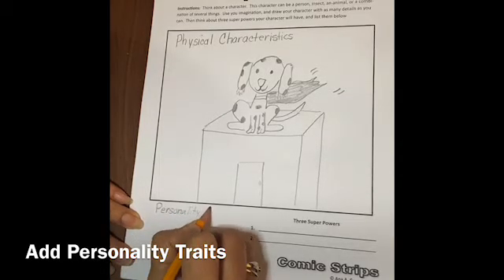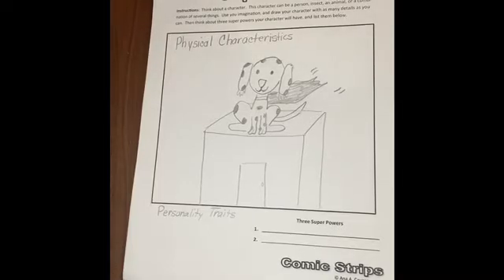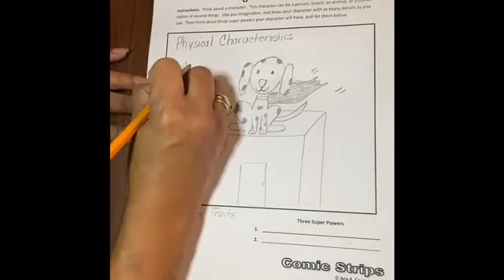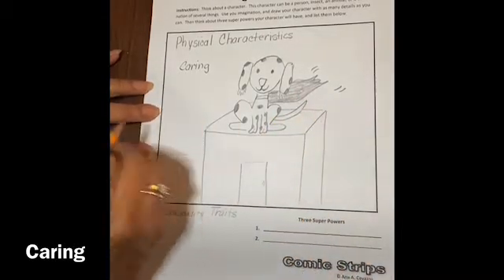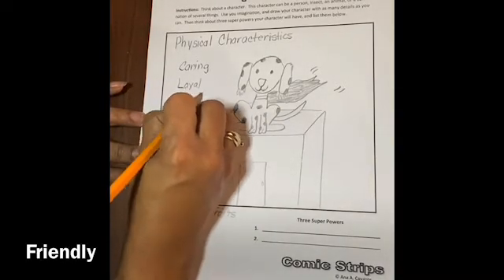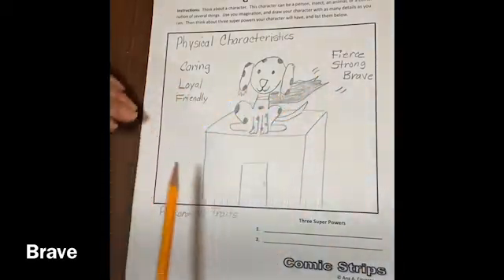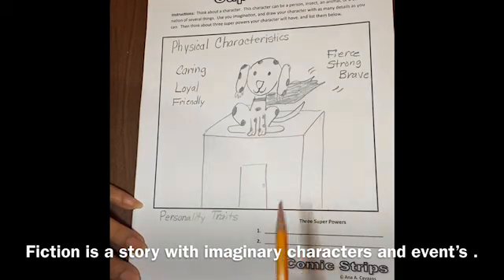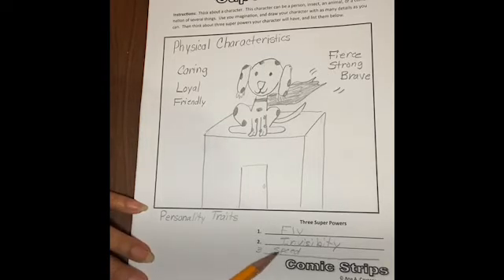Develop Your Character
The Comic Strips and Cartooning BookDeveloping your Character Workshop.